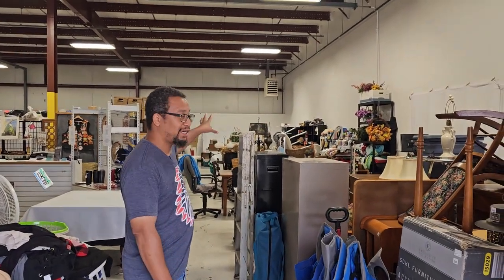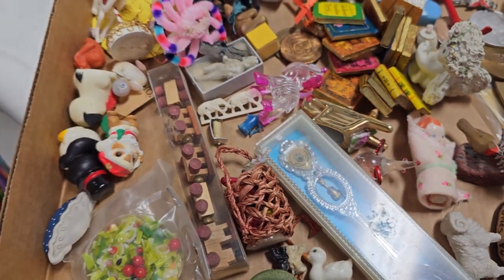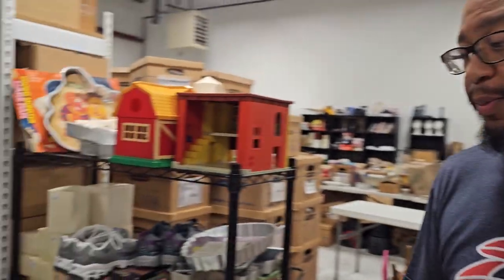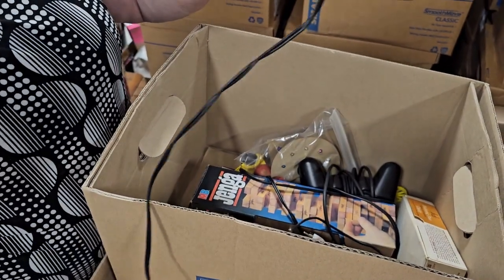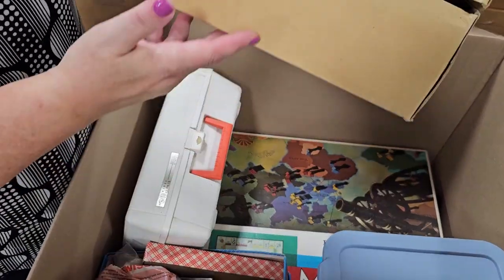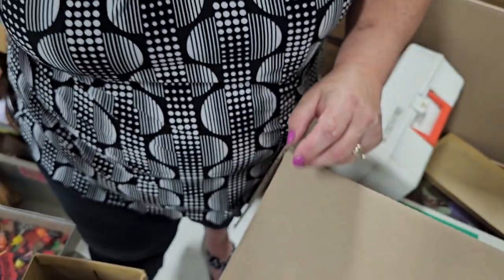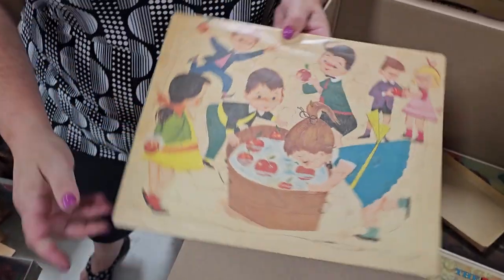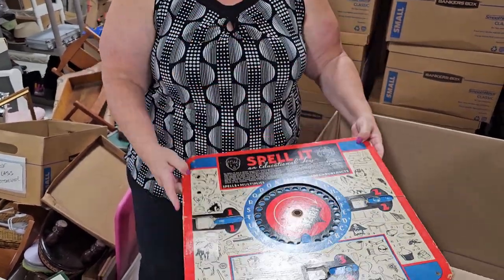This Warehouse Is A Mess!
Lisa and I have taken in three new consignors, and their items have completely taken over the warehouse. Everything is going in an online auction or a few, and we are trying to do this as quickly as possible before we lose our minds with clutter. Help! This warehouse is a mess, and everything must go.

Ebay Store

Sunset Drive by Tokyo Music Walker